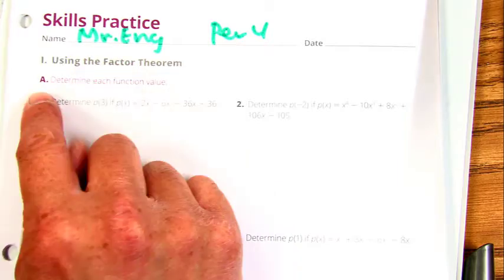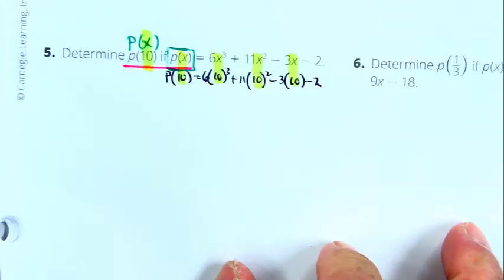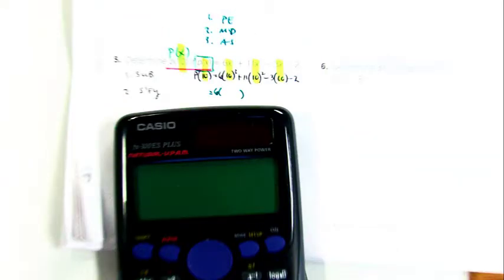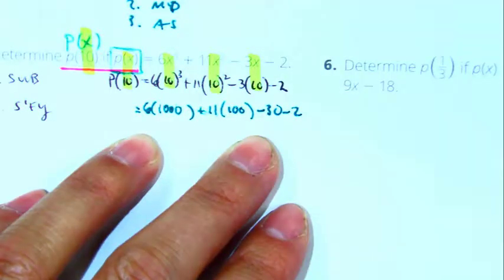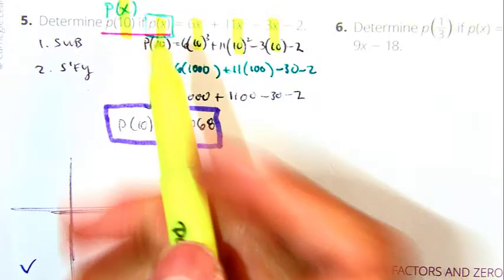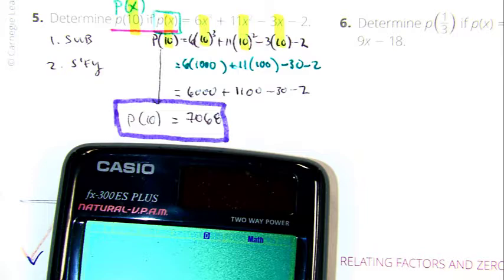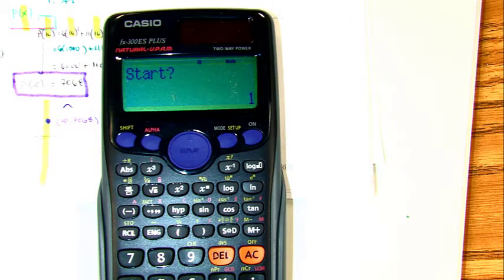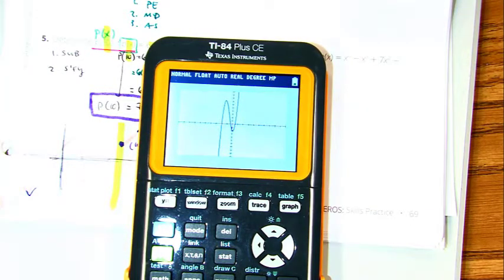factor theorem example D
carnegie sp 2.1.1 III   page 69, A5 ALL